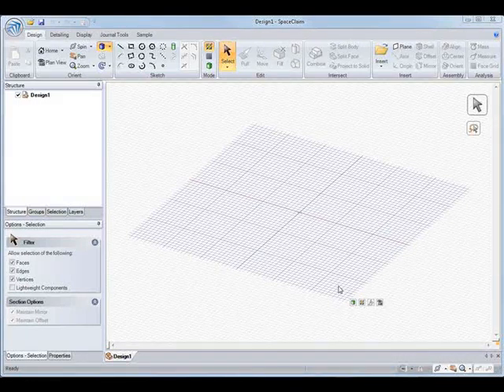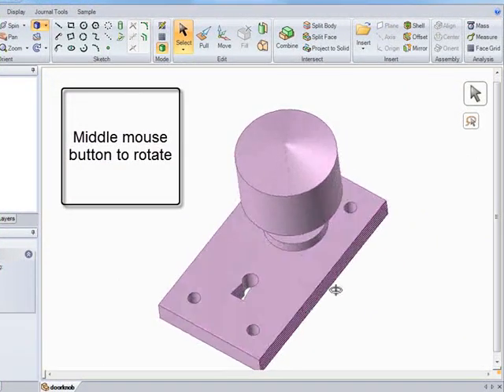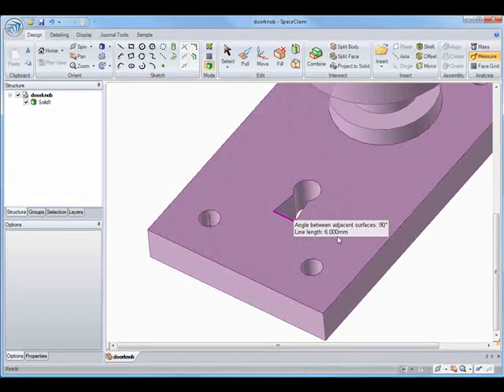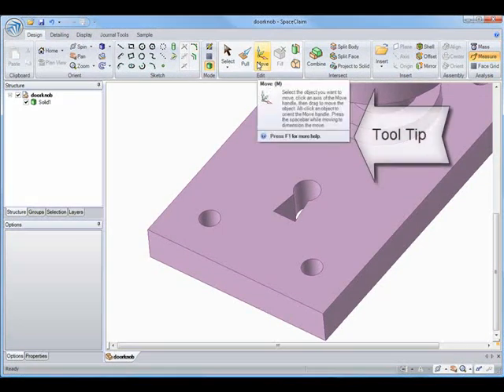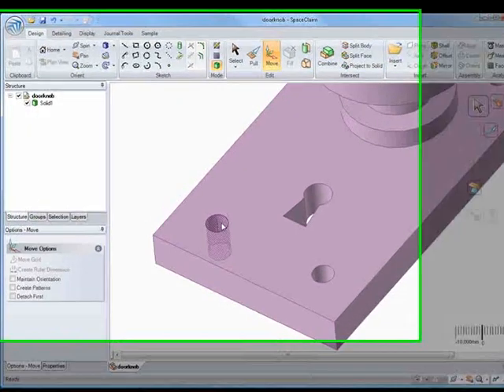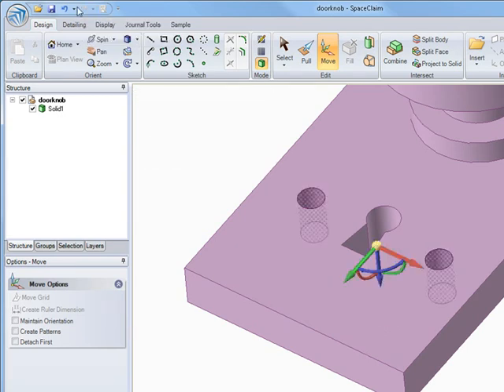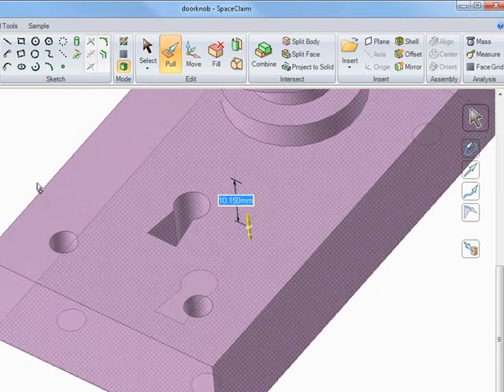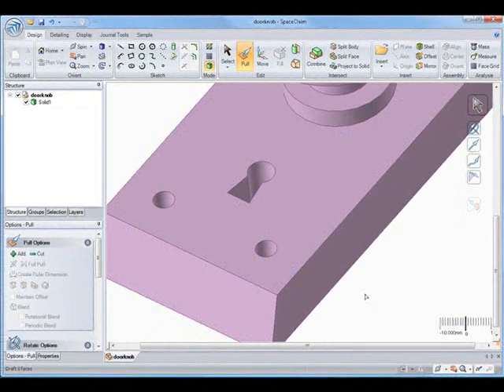SpaceClaim Basic Tutorial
Good Intro Tutorial for Using SpaceClaim 2007+ for 3D CAD Interoperability